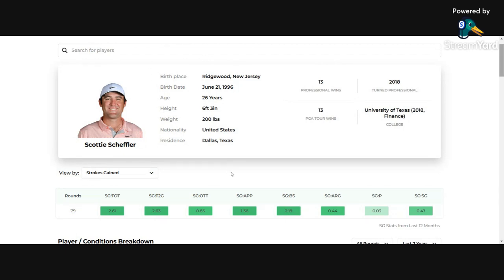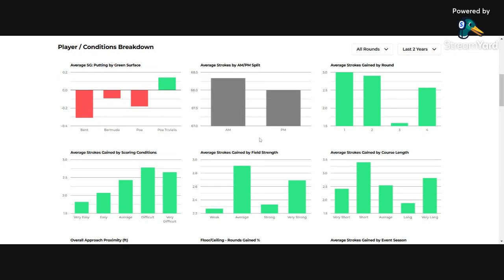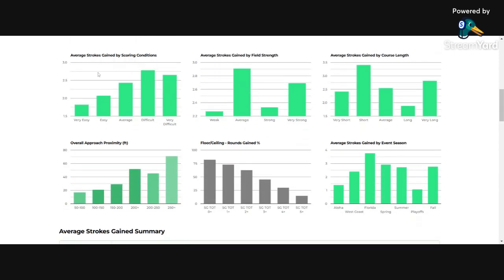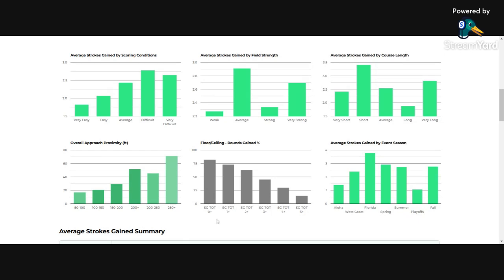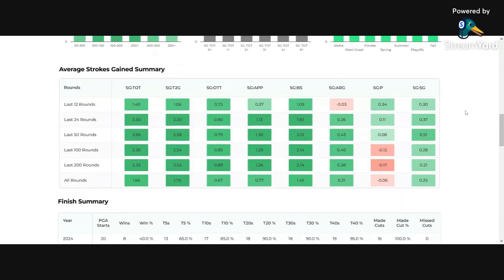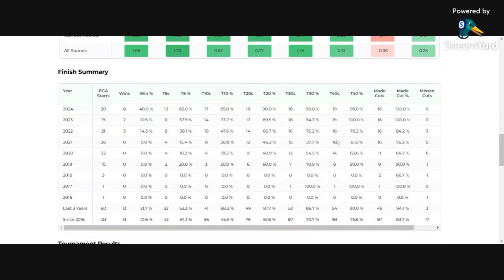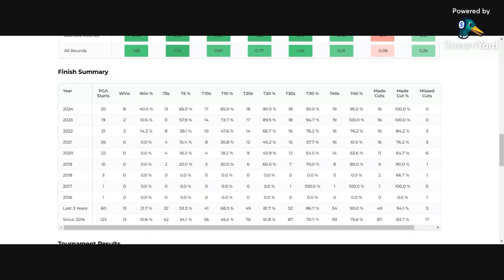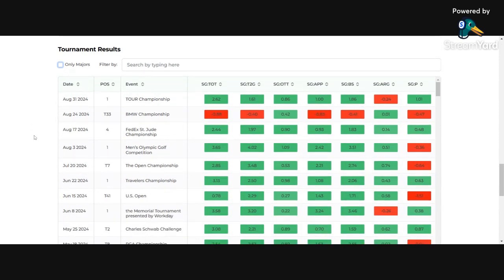The Rabbit Hole: Player Pages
A quick tutorial on the Betsperts Golf Rabbit Hole player pages and how you can use them to improve your betting and DFS.

Want to build your own model or check out our expert models?  The Rabbit Hole is less than a dollar a day to use.  You can build, share, and download unlimited models!